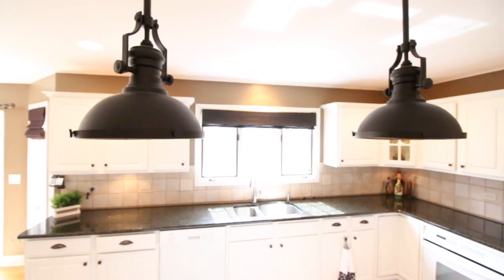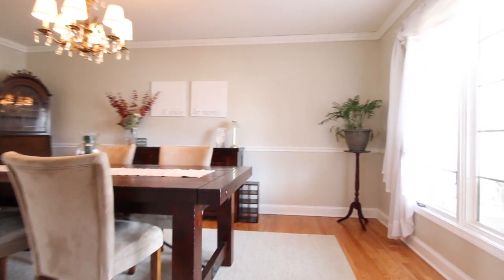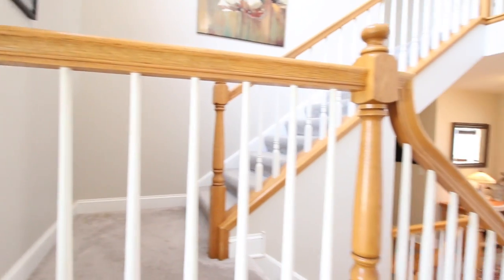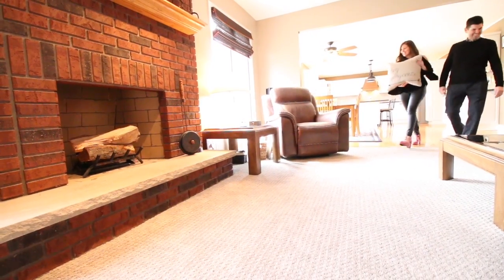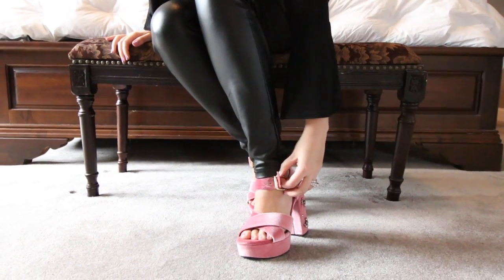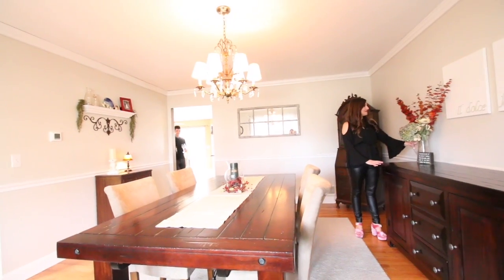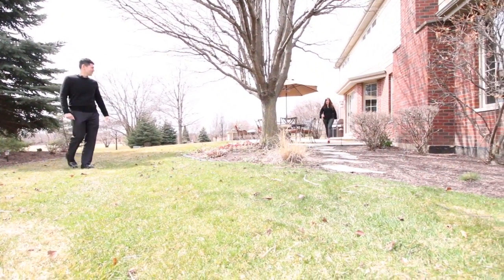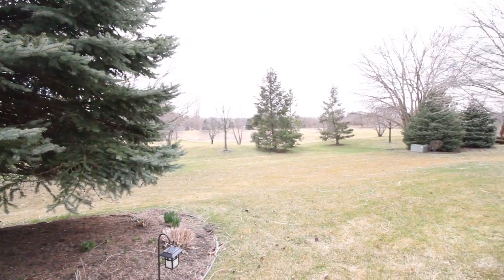11273 Laura Lane, Frankfort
This immaculate 4 bed, 2.5 bath, home features 3900 sq. ft. of living space & is sure not to last long w/award winning Lincoln Way Schools & close to shopping, restaurants & downtown Frankfort! You’ll love the 3 car garage, large front porch & custom landscaping! You’ll be wowed w/huge 2 story foyer, beautiful hardwood floors, white trim & doors & so many upgrades! The huge dining room & is right off your open concept gourmet kitchen w/white cabinetry, large island, wine bar & great sight lines to the family room! You’ll LOVE the views of your private backyard! Step outside the sliding glass doors for summer BBQ’s on your custom patio! There are no homes behind you, so this lot is highly coveted! A nice sized office & laundry room/mudroom complete the main level! Upstairs you’ll find 4 large bedrooms & the master suite features a WIC & ensuite bath- so perfect after a long day! You’ll love cozy movie nights in the basement & the workroom is HUGE for storage!